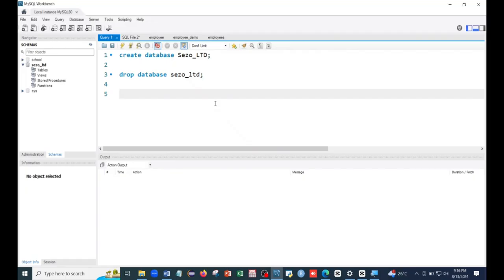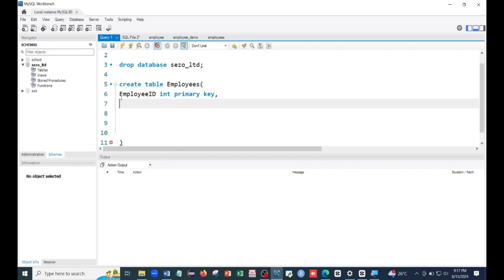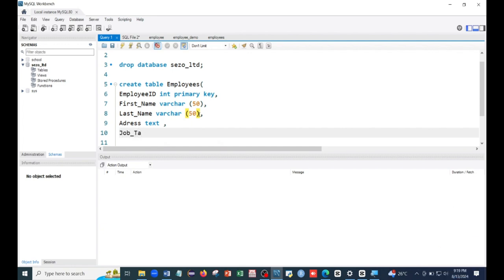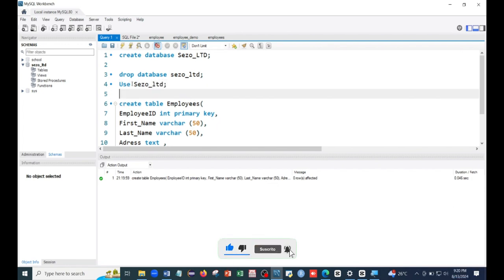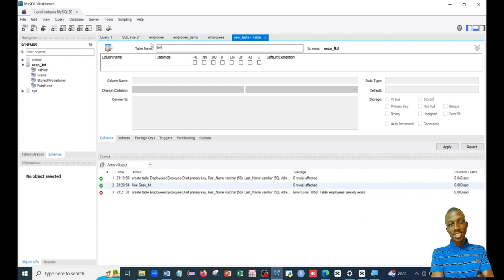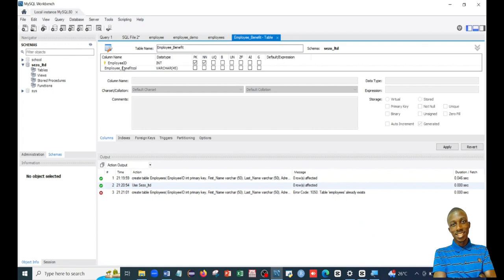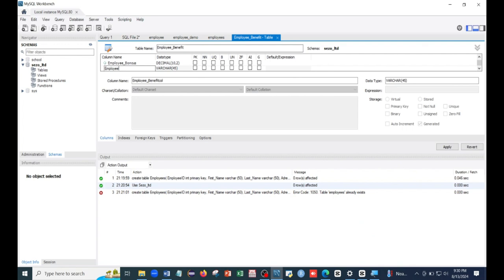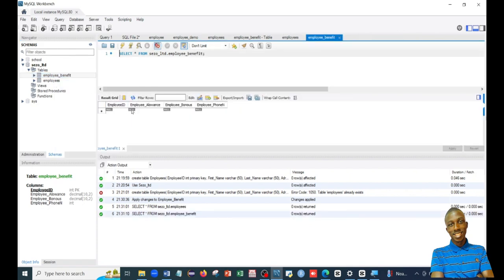2 Easy Ways to Create a Table: UI Method vs. Code Method | for data analyst 🌟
Welcome to Episode 5 of the Active Data series! 🌟 In this video, I’ll walk you through two easy ways to create a table in a database: using the UI method and the code method. Whether you're a beginner or looking to simplify your database management, this tutorial is perfect for you!

🔹 In This Video, You'll Learn:

UI Method: A simple approach to creating tables using graphical interfaces, ideal for those who prefer visual tools.
Code Method: A hands-on technique using SQL commands to create and manage your database tables.
No matter your preference, this tutorial will help you choose the method that best suits your workflow and needs.

Join me on this data journey and make table creation in databases easy and efficient! 🚀📊

This description highlights the content of the video while encouraging viewers to engage with your channel. Adjust any details to fit your style!